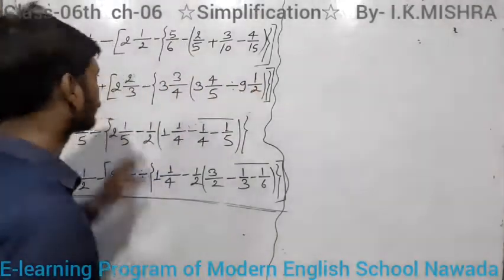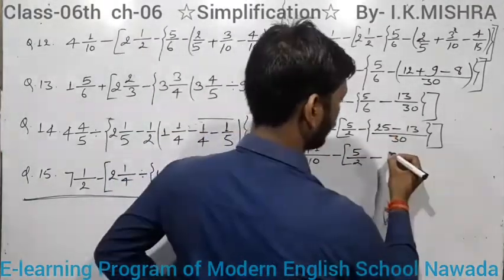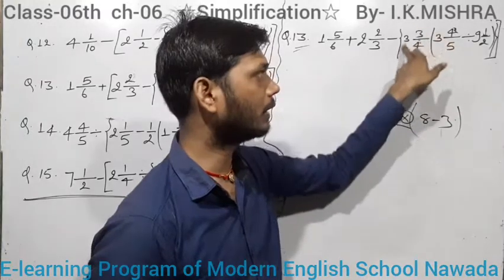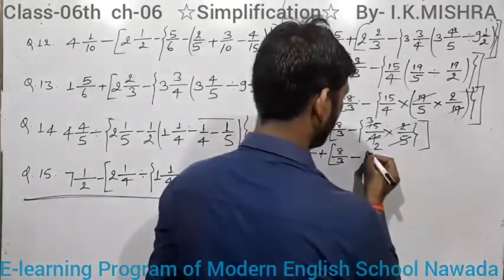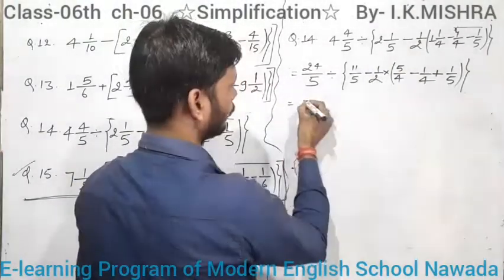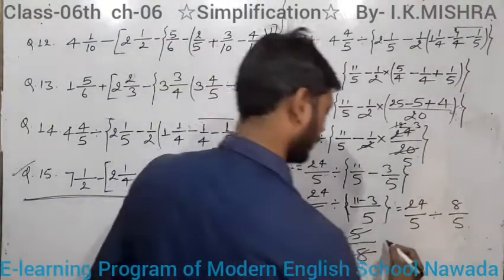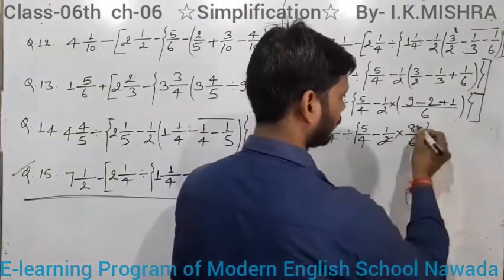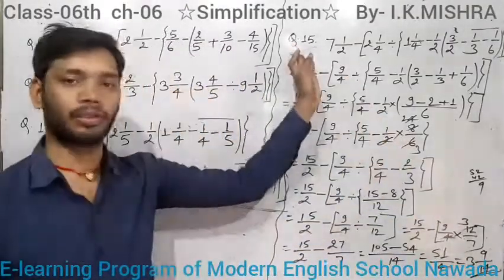Maths for class-06th ch-06 ☆Simplification☆ part-04 15/06/2020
Ex-06A Q.no.12 to 15 Ex-6A completed